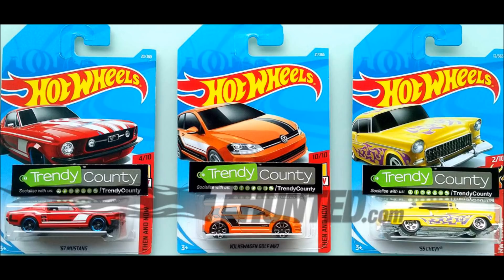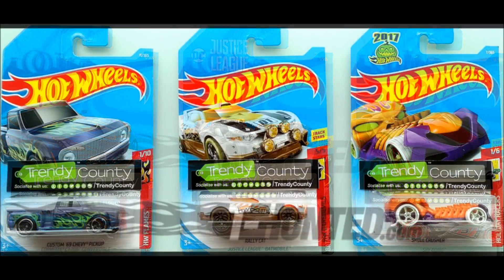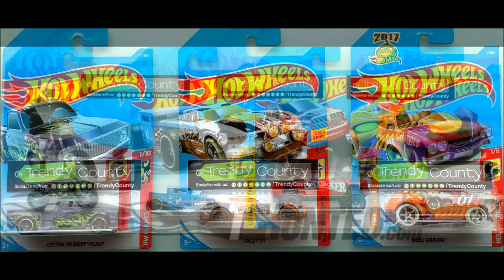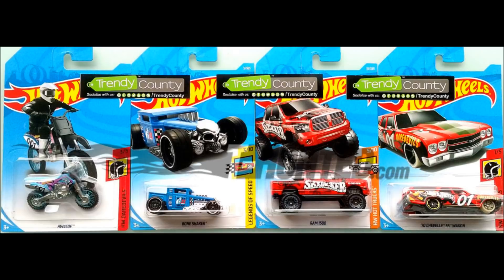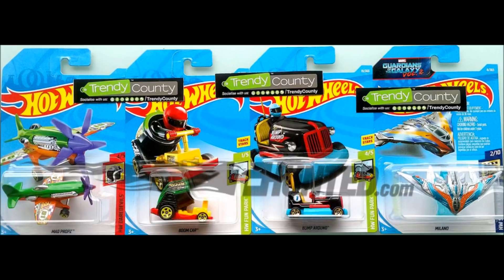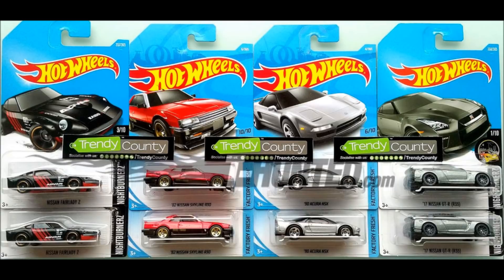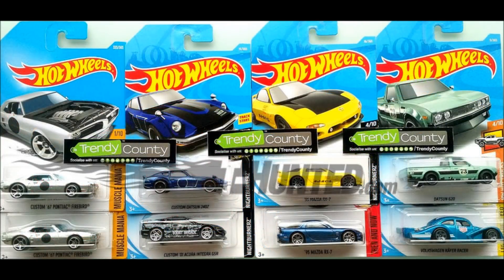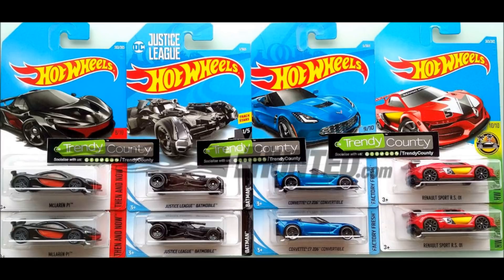Hot Wheels | Case A 2018 - Lote A 2018